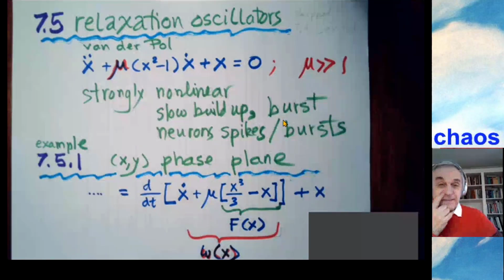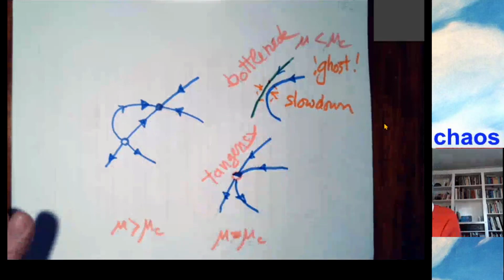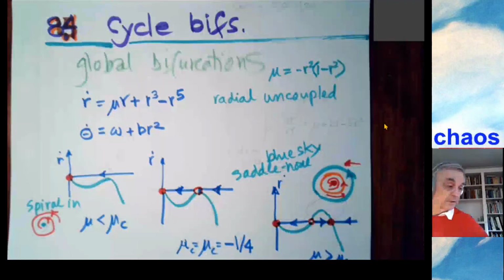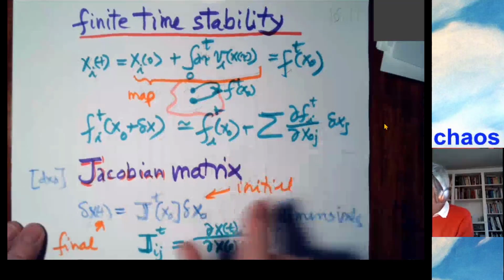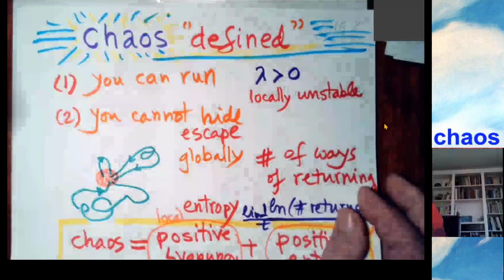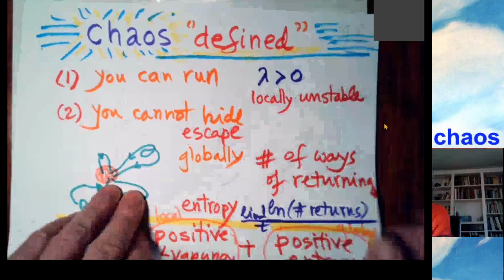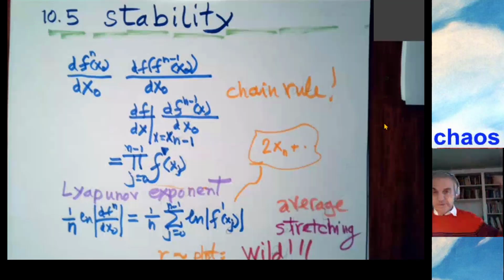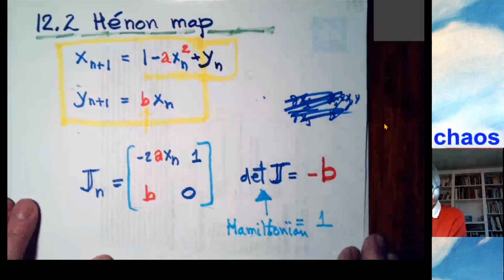Lecture 28 : Wrapping it all up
Predrag Cvitanović
YouTube.com/playlist?list=PLVcaOb64gCp_VJq11-BD-6cwRHT7a6viS

Filename
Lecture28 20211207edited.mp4